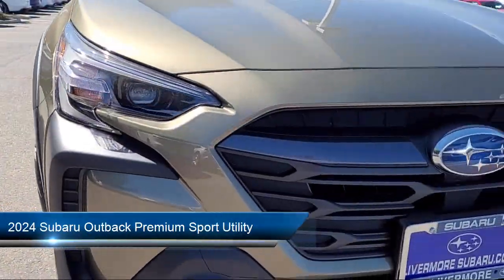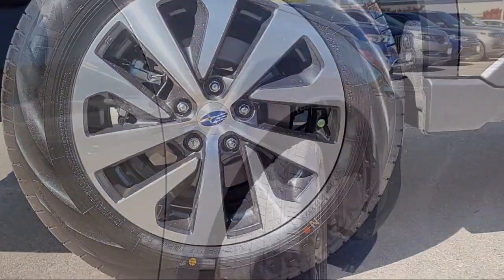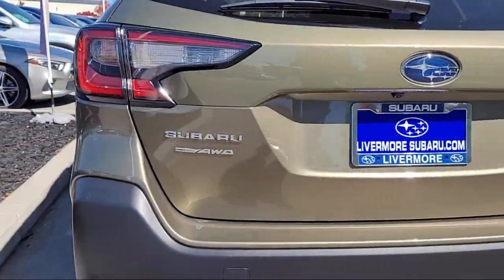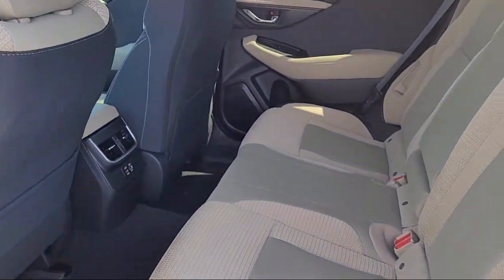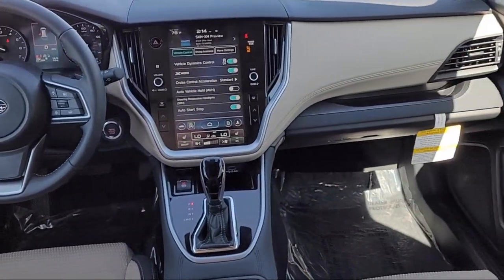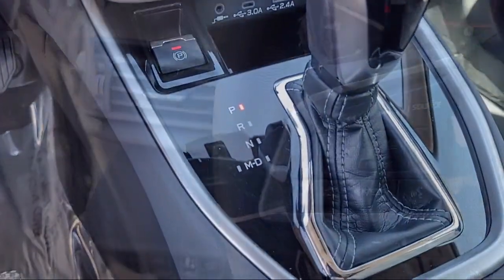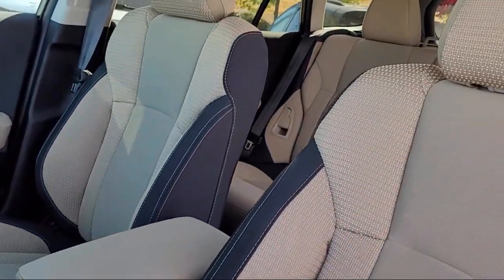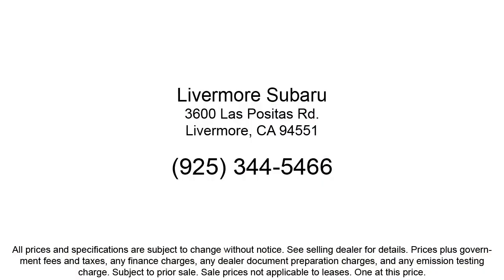2024 Subaru Outback Premium Sport Utility Livermore Pleasanton Dublin Tracy Fremont San Ramon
2024 Subaru Outback Premium Sport Utility Stock Number: S56641 Vin:4S4BTAFC6R3156641.
Livermore Subaru New is proudly serving our friends and neighbors in Livermore, Pleasanton, Dublin, Tracy, Fremont, and San Ramon. or give us a call at {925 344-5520} for more information about this or any of our other vehicles. Livermore Subaru New
3600 Las Positas Road